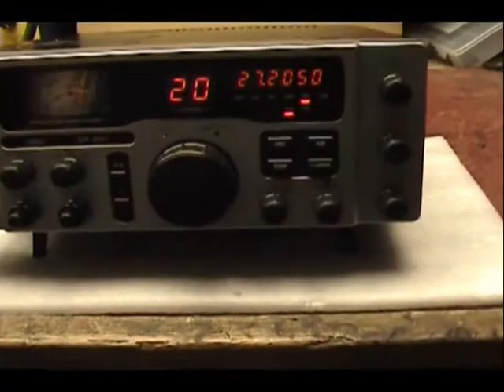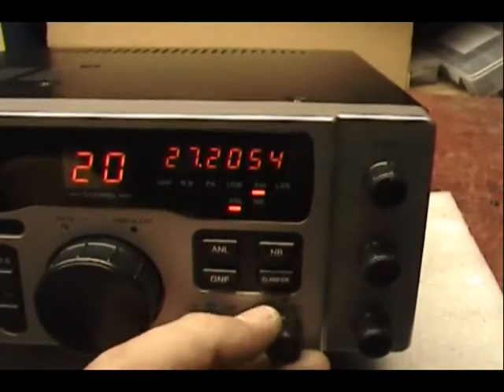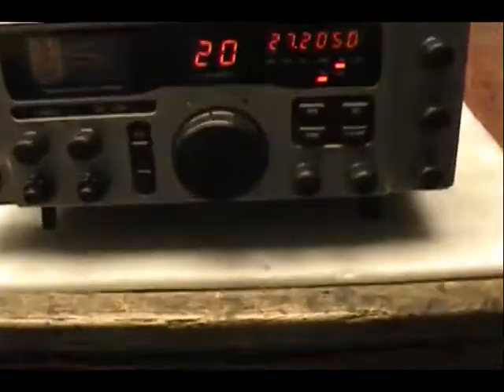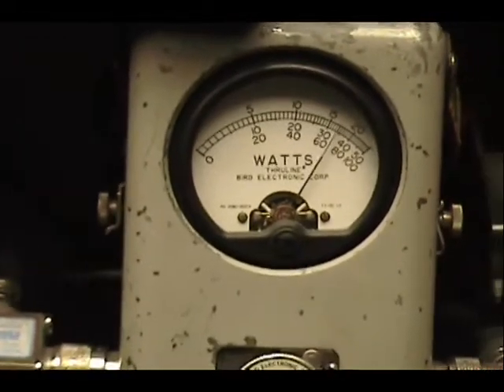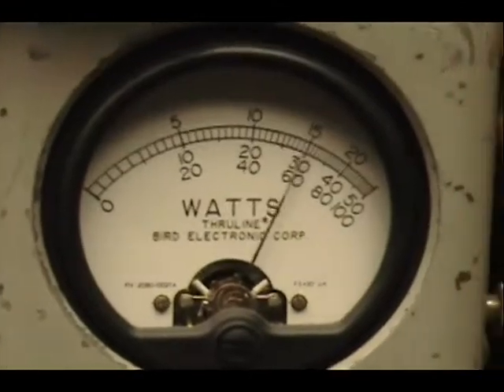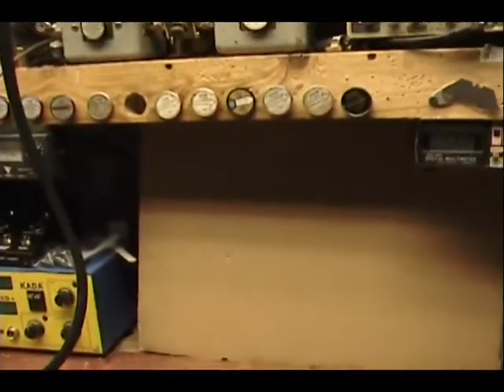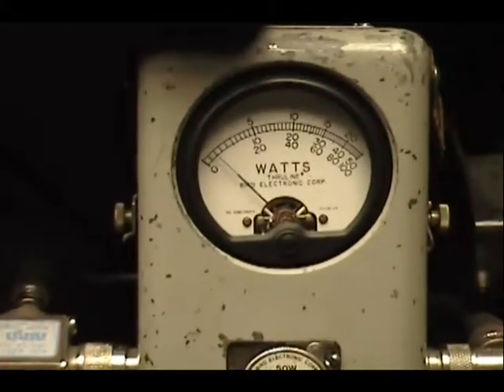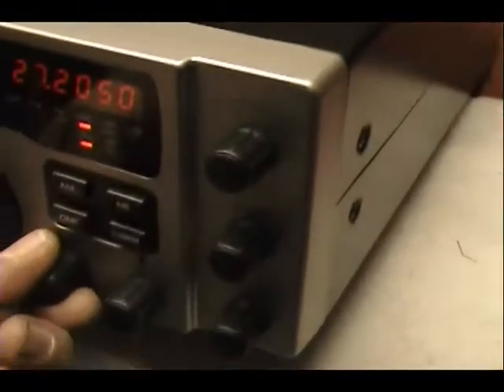Galaxy DX-2547 Tune-up Report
Galaxy DX-2547 Tune-up Report for Michael in Canada on 11-30-12
-- Lescomm 120 Channel Kit
-- Slider/Clarifier Mod
-- RM Improvement Mod.